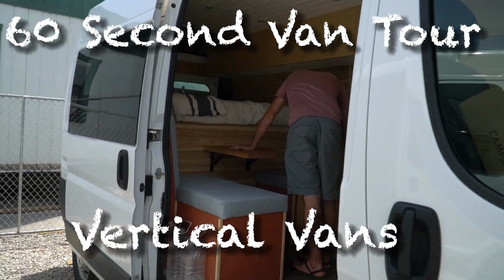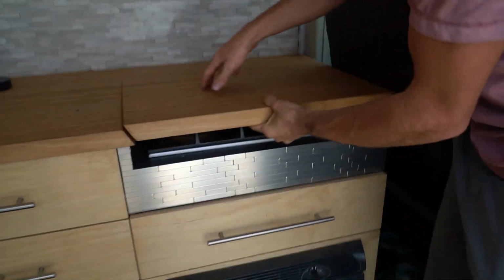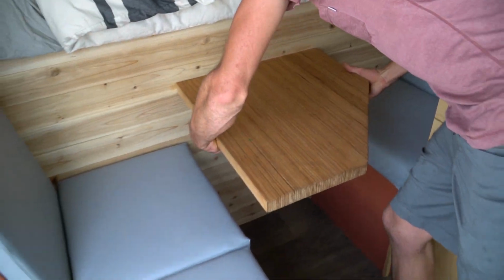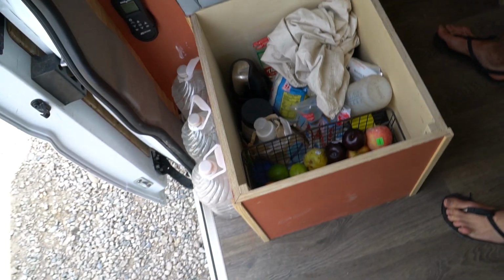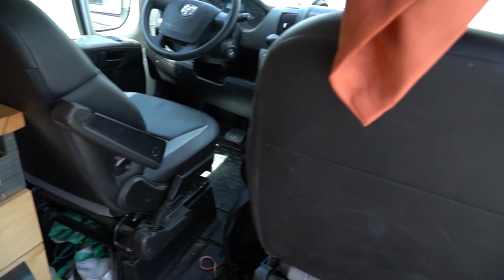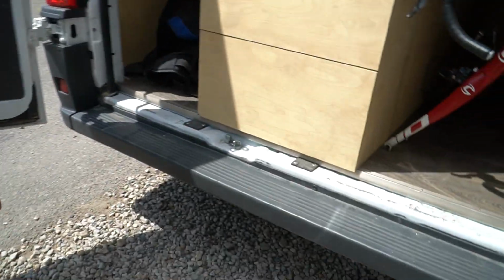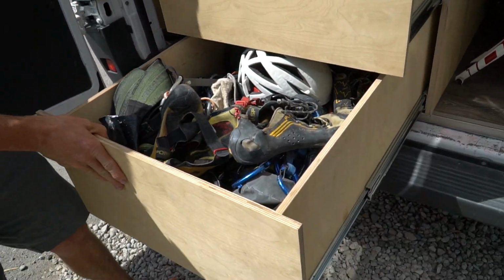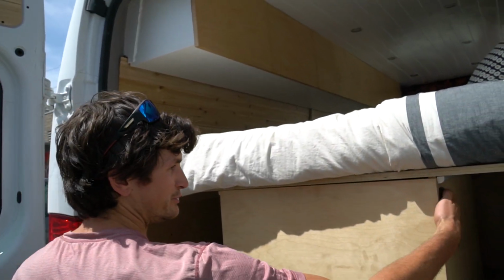Vertical Vans 60 Second Van Tour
Billy with Vertical Vans is one radical dude. Whether it's climbing big walls or building vans. The work he does is super high quality and professional. I don't know what they teach people in engineering school but he's got a degree in engineering and these vans he builds are engineered perfectly.

If you haven't seen them yet check out his instagram